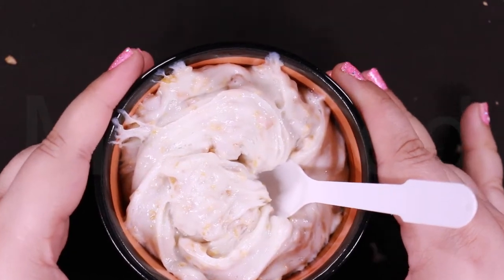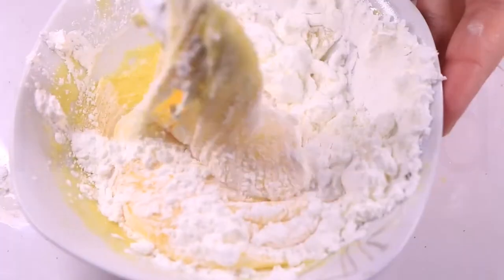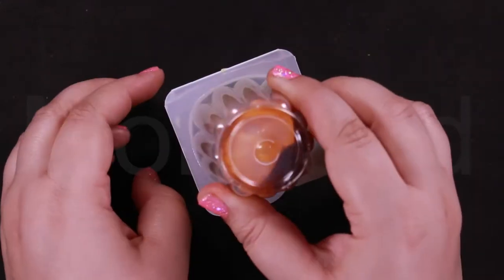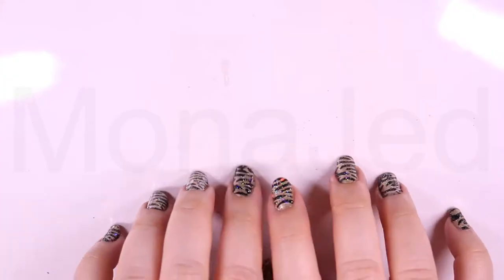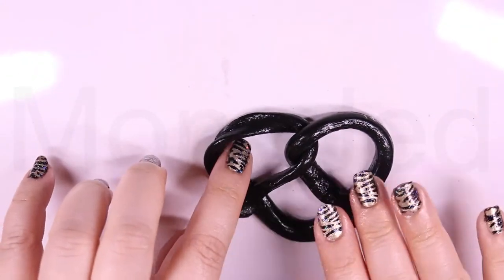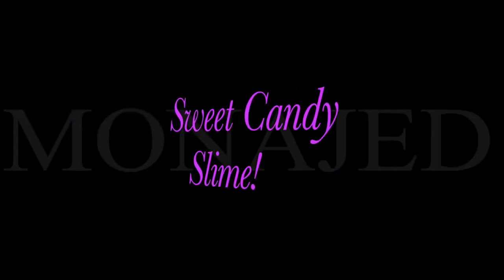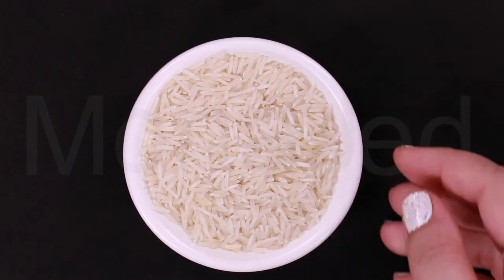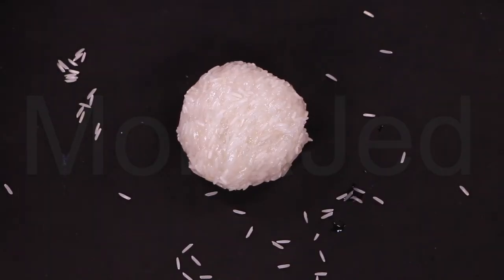DIY Food Inspired SLIME! Crazy SLIME IDEAS You NEED TO TRY! How To Make FUN SLIME!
Rainy Season Activity - DIY Food Inspired SLIME! Crazy SLIME IDEAS You NEED TO TRY! How To Make FUN SLIME!
DIY SLIME! How To Make Slime! Slime! DIY Food Inspired SLIME! Crazy Amazing DIY Slime Recipes! DIY Slime Ideas You Need To Try!
Just interested in a specific FOOD SLIME? No worries, just check out the time stamps that interests you!
- Intro (0:00 - 0:10)
- Frosty Cornflakes Slime (0:11 - 1:38)
- Creme Caramel Slime (1:39 -4:25)
- Pretzel Shaped Slimes (4:26 - 6:31)
- Candy Slime (6:32 - 7:33)
- Rice Slime (7:34 - 8:33)
- Ending (8:34 - 9:05)
Hey everyone! For today's video I thought it would be so much fun to make DIY Slime Inspired by Food! These slimes were so easy and fun to make and I'm obsessed with them! You definitely need to try these slime recipes, you'll have so much fun! If you're bored this summer then you should make these Food inspired Slime recipes!